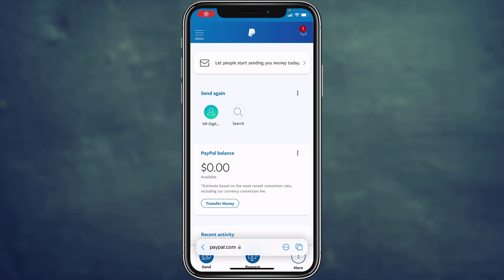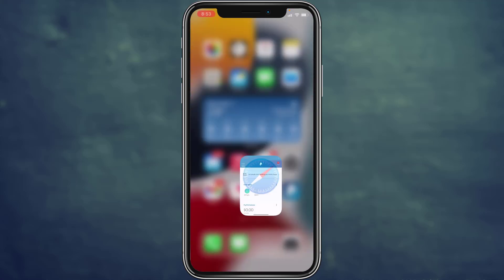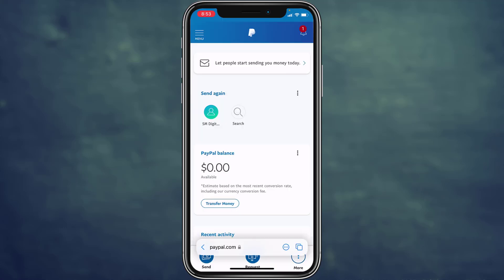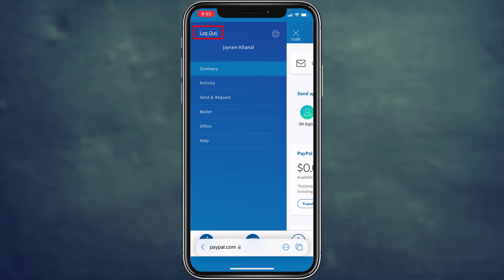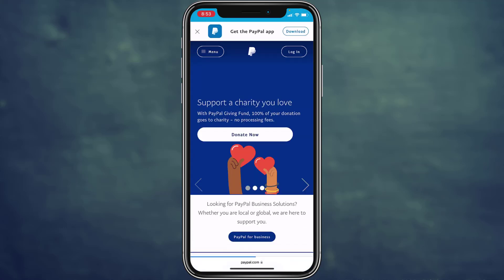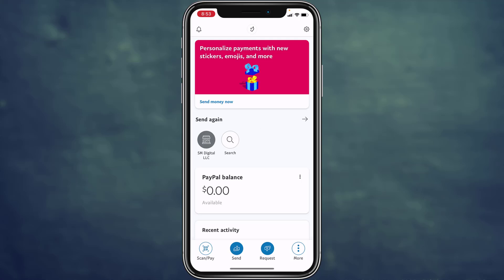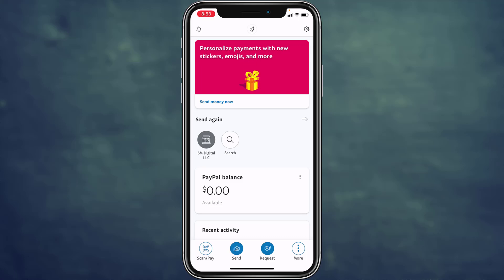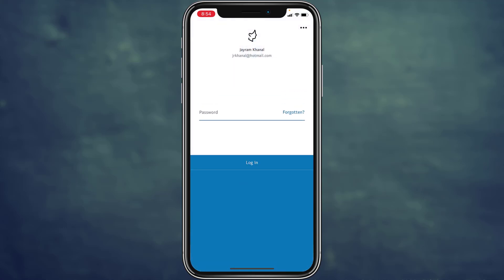How to Log Out of PayPal app | 2021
Want to log out of your account of PayPal but don’t really know how? Simply, follow the steps listed down below:
1. Open any desired web browser of your choice and go
2. Log in to your account and tap on the menu icon on the top right corner of the screen.
3. Then, tap on Logout option on the top left corner.
4. If you want to logout from the app, open the PayPal app on your phone.
5. Log in to your account and tap on the settings icon on the top right corner of the screen.
6. Lastly, tap on Log out on the top right corner of the screen.